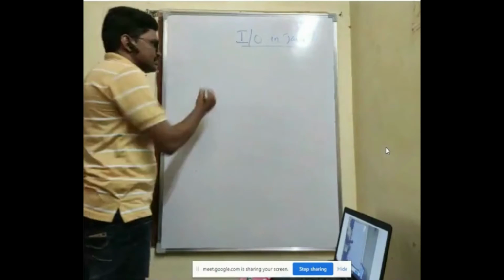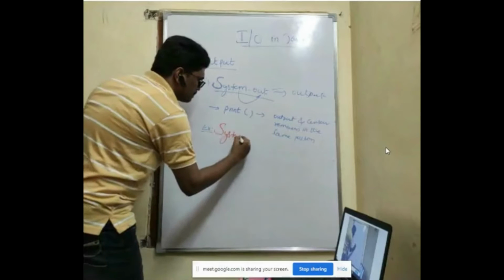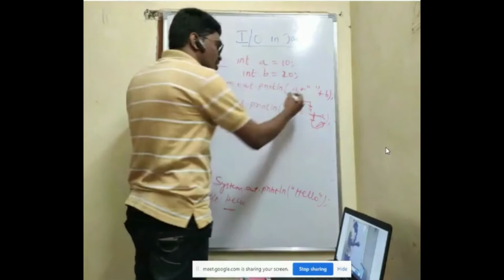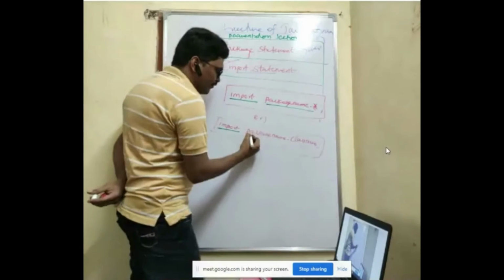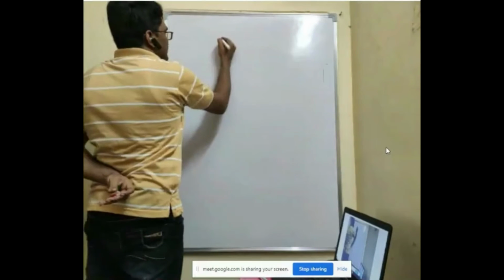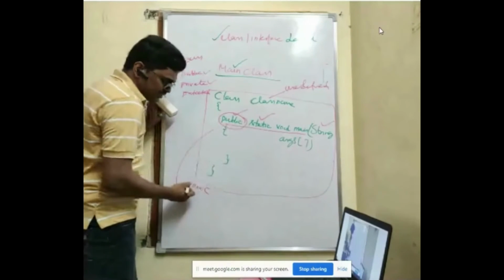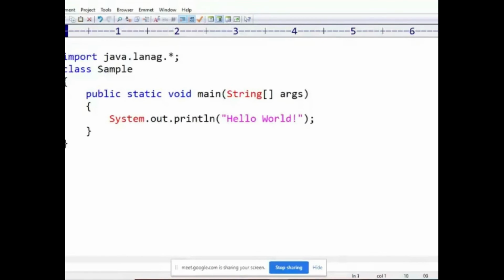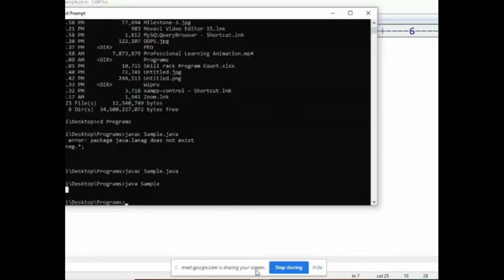5.Structure of Java Program